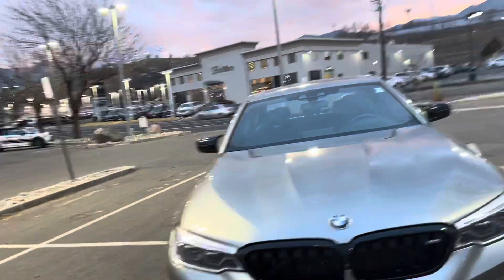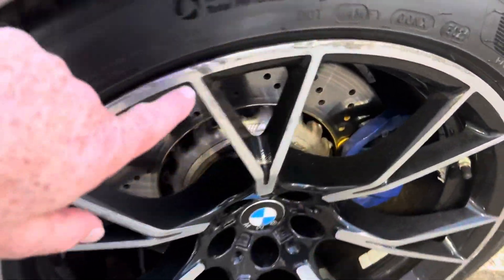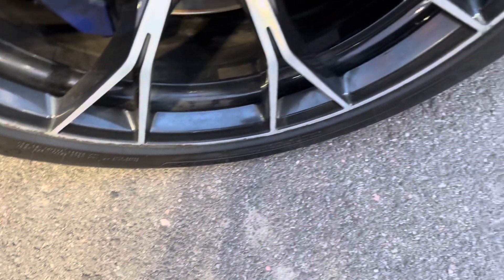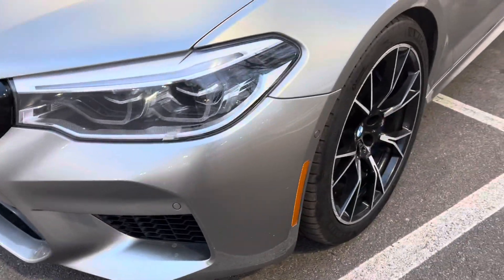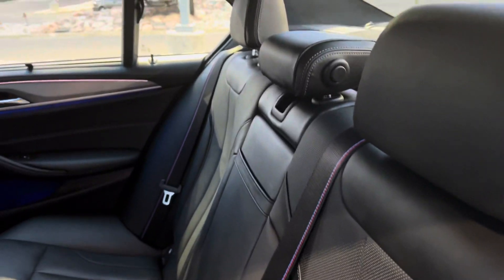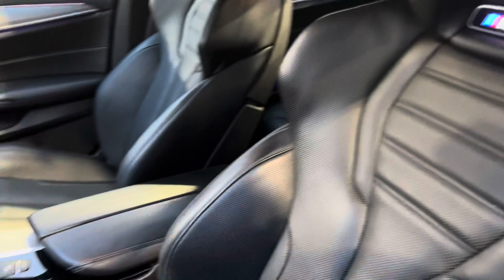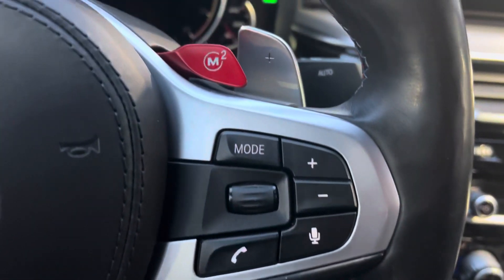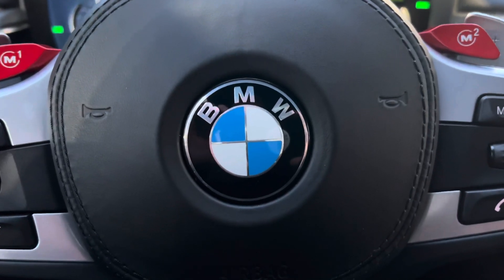2019 BMW M5 Competition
2019 BMW M5 Competition